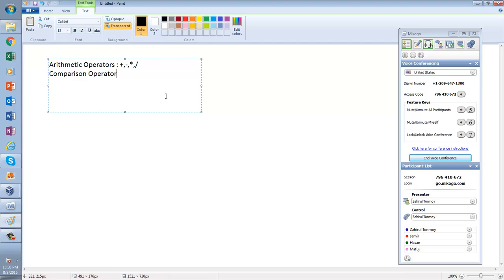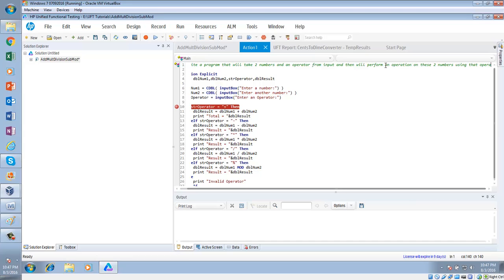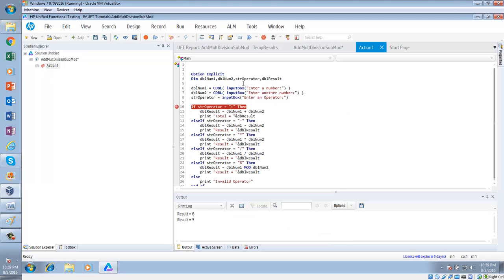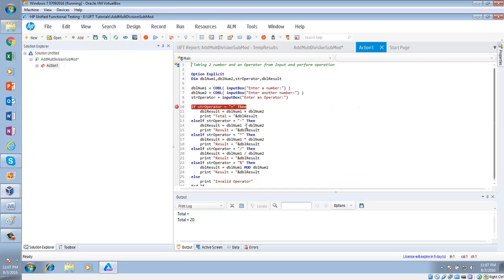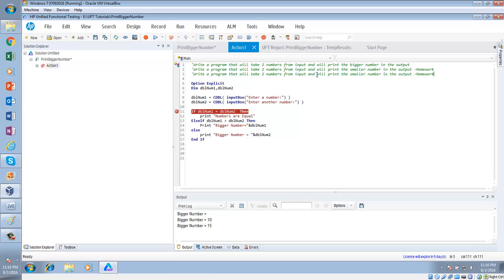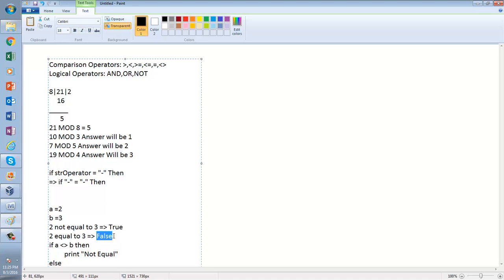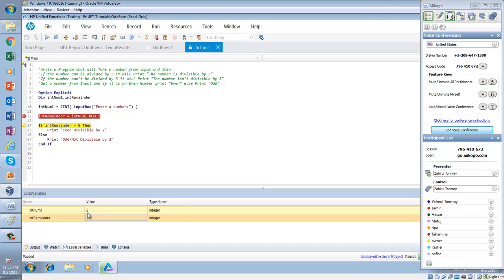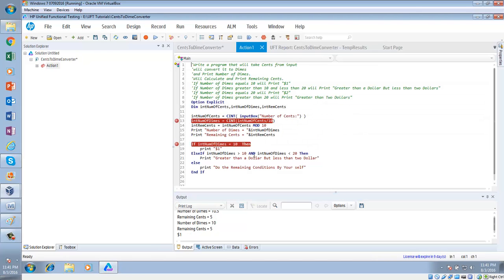VBScripting Arithmetic Comparison And Logical Operators